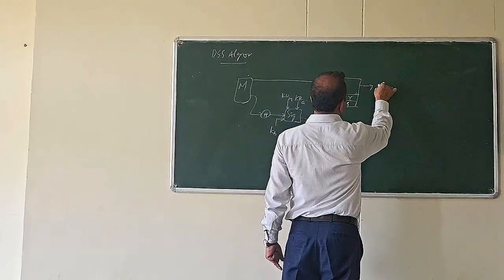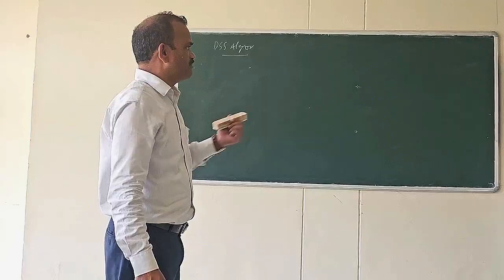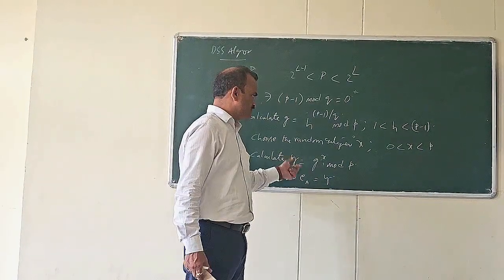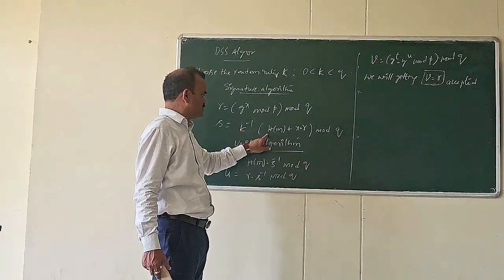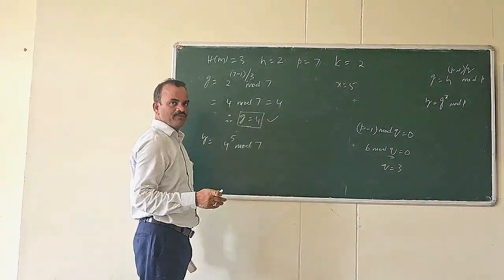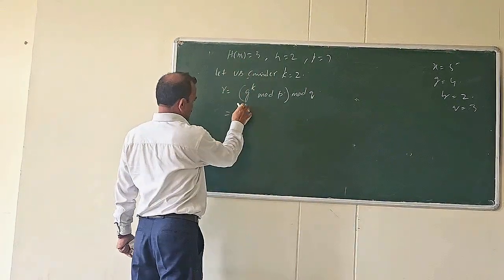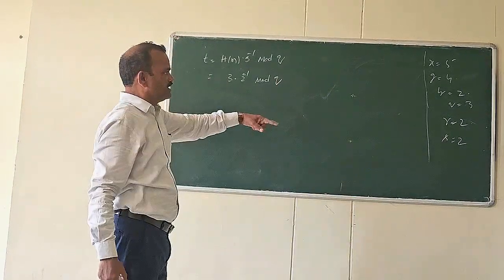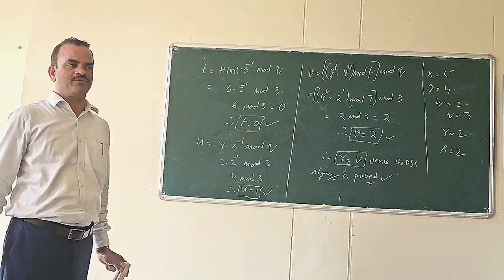DIGITAL SIGNATURE STANDARD(DSS) l NETWORK SECURITY AND CRYPTOGRAPHY l CSE l MCA